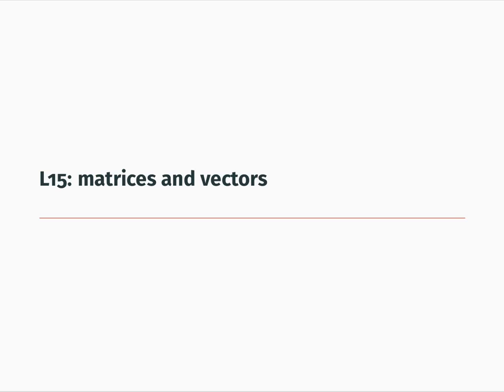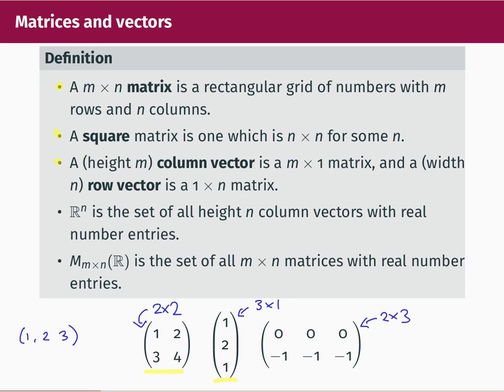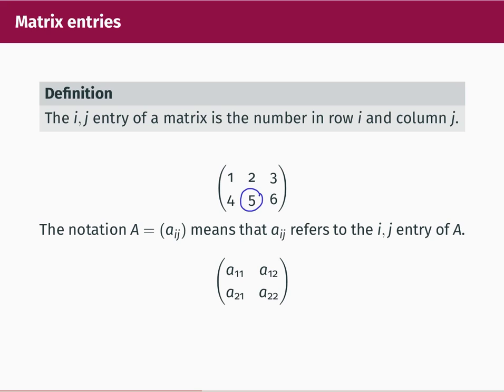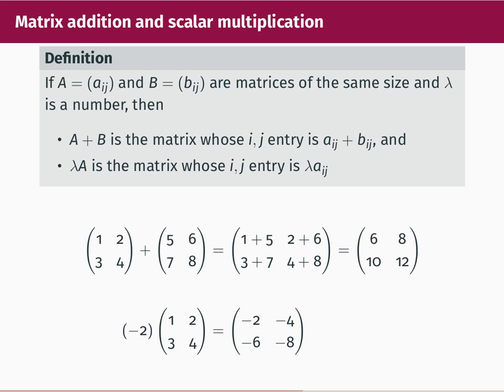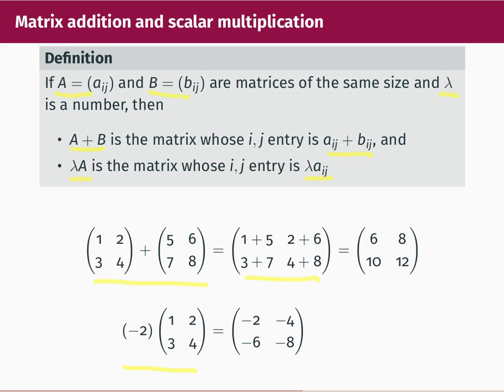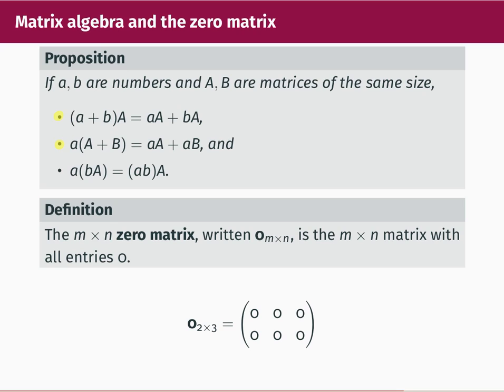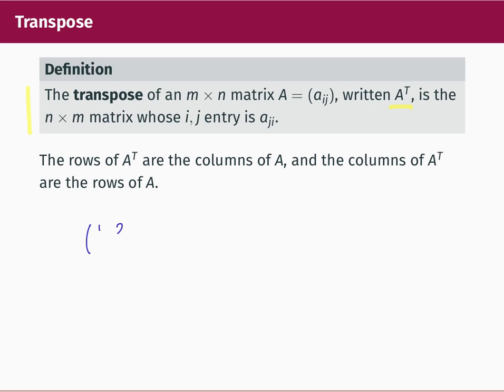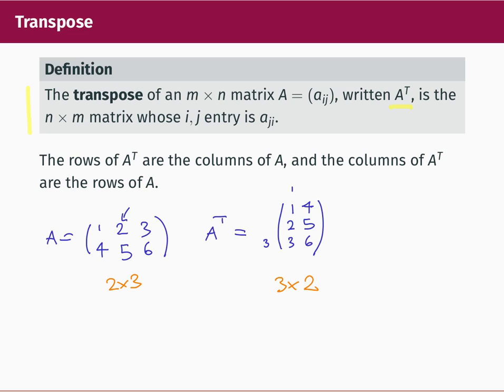MATH0005 video 15 - matrices and vectors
Definition of m×n matrices, column vectors, row vectors, i,j entry in a matrix. Notation for matrices and sets of matrices and vectors. Matrix addition and scalar multiplication, distributive and associative laws. Transpose of a matrix.